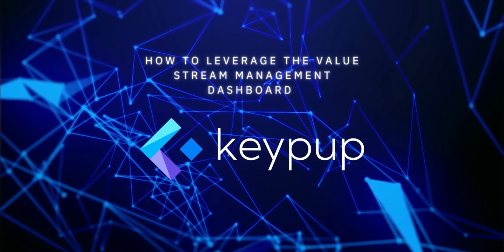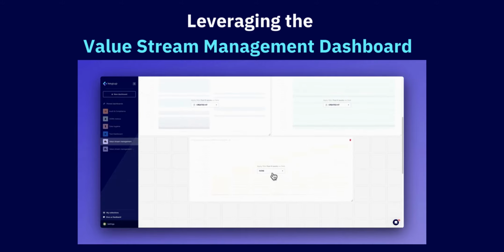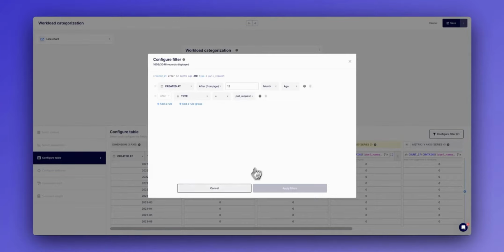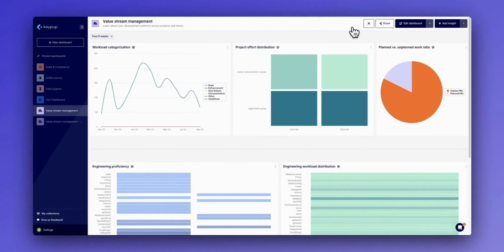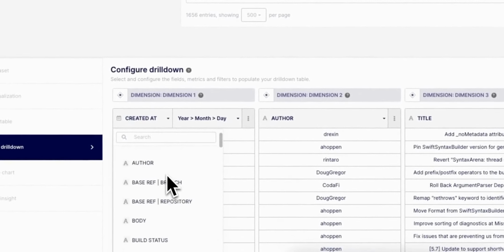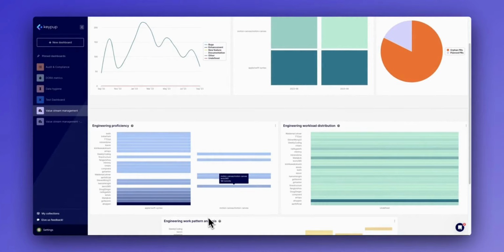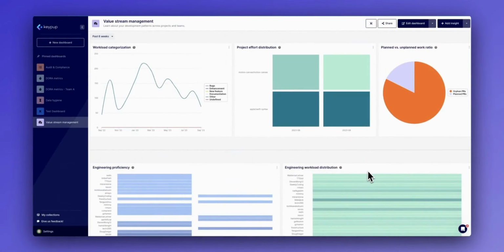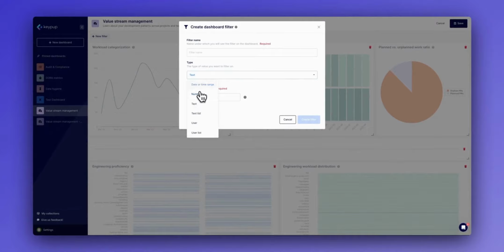🚀 Unlock Peak Engineering Efficiency: Value Stream Management Dashboard Tutorial!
Are you ready to optimize your engineering efforts like never before? Dive into this insightful tutorial to master the unparalleled features of the Value Stream Management Dashboard! 🌟 Learn how to harness key metrics, identify bottlenecks, and streamline workflows to elevate your software development process. Whether you're a startup or an established enterprise, discover actionable insights to reduce waste, enhance efficiency, and deliver maximum value!
💡 Unleash Your Engineering Potential with Keypup's advanced solutions designed to meet the diverse needs of modern software teams!